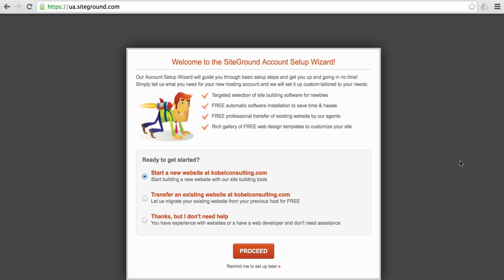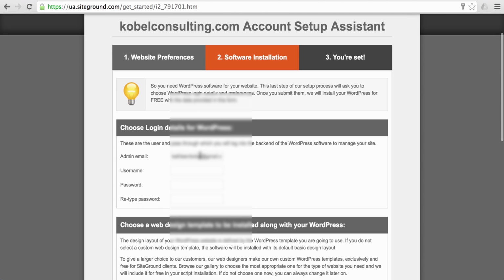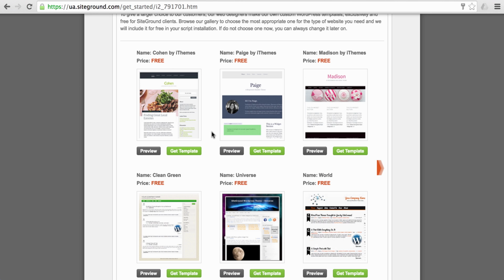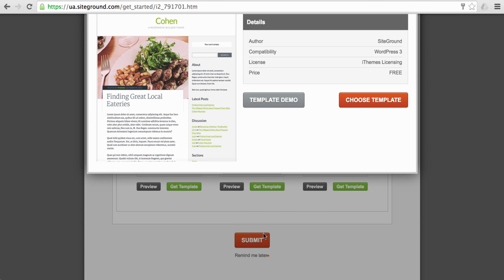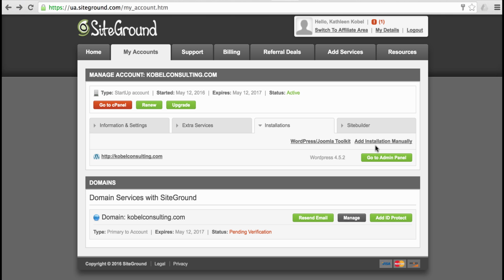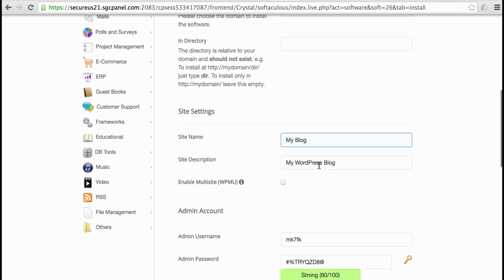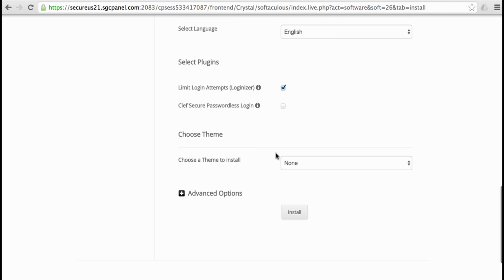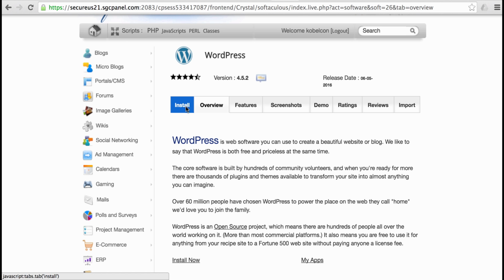How to Create a Wordpress Website for your Business - 2016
Installing your Wordpress site only takes a few minutes. Here is a walk through to set up Wordpress for your first online business website or blog using SiteGround hosting.

to get your free domain name and discounted hosting package (only $3.95/month) from SiteGround, the most reliable web hosting company out there.

for more tips on how to get your first online business started today.